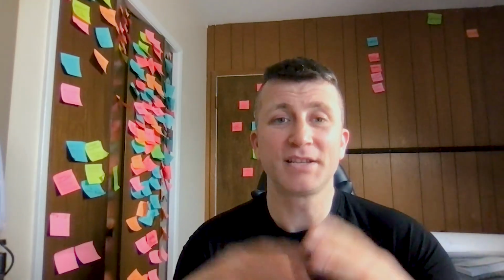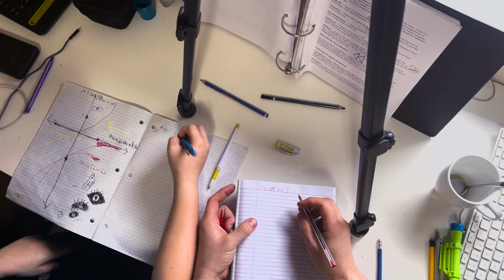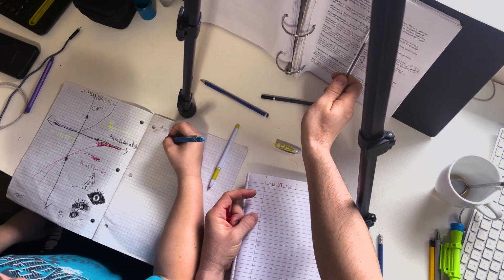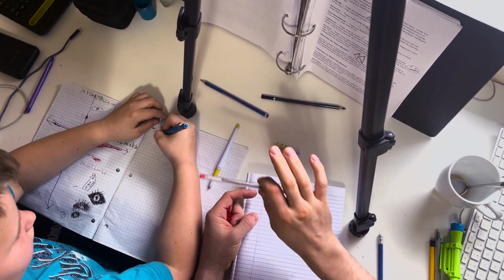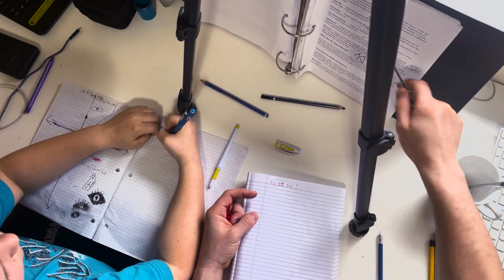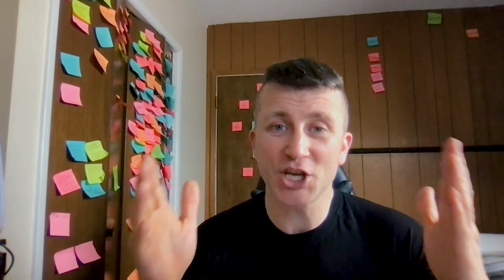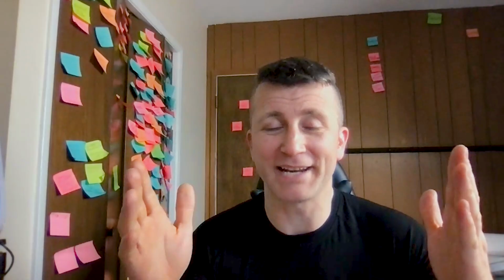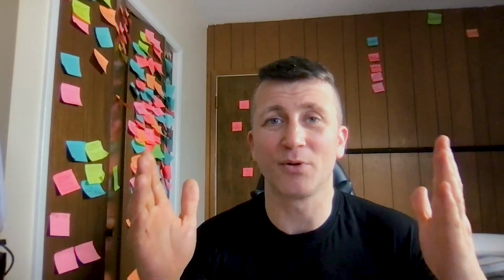How to Learn Everything Fast in 2023 - 5 Effective Ways to Learn with Examples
Discover how to learn everything fast with our concise guide. We present five proven techniques to accelerate your learning journey, accompanied by instances for better comprehension.

Find out 5 practical ways how to learn everything fast and for long-term memory. We explain how applying knowledge in real-world scenarios deepens understanding and accelerates mastery.

Our guide provides practical techniques and examples that empower efficient and accelerated learning. Start your learning journey today!

So you can see how much knowledge I've acquired.

Key moments:
00:42 - Step 1. Find material about your topic
01:17 - Step 2. Make some notes
01:25 - Step 3. Create visuals
02:02 - Step 4. Imitate or implement
02:08 - Step 5. Try to teach someone